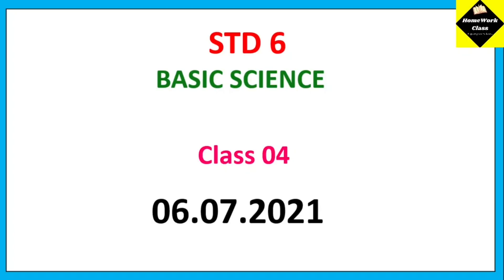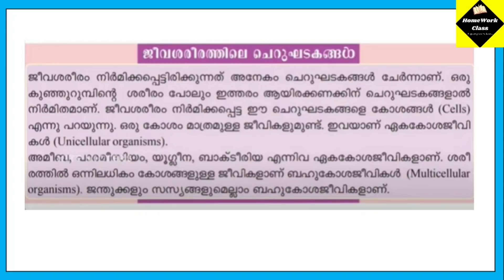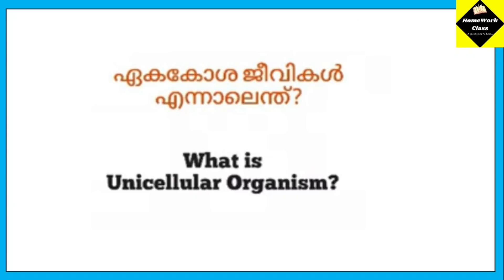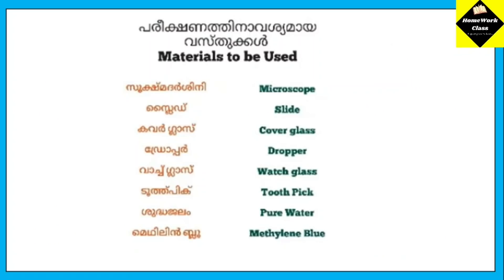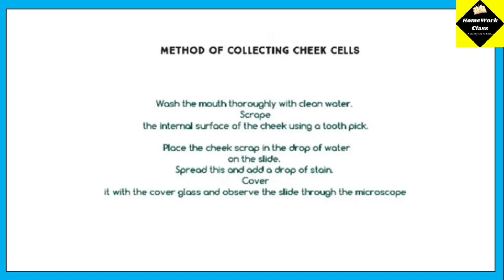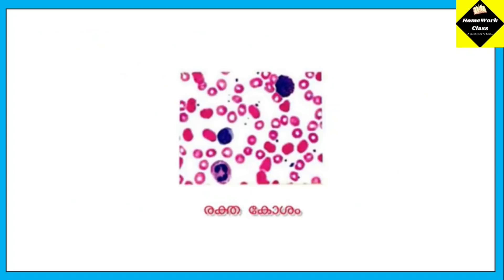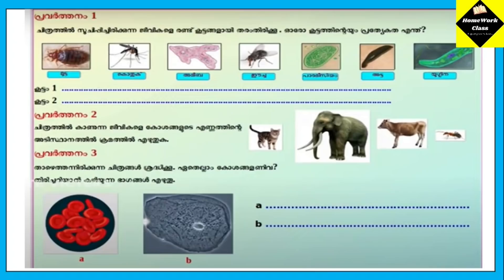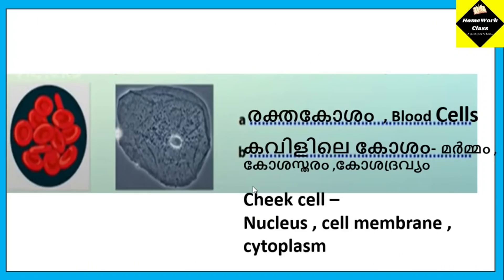VICTERS STD 6| BASIC SCIENCE |CLASS 04|06.07.2021